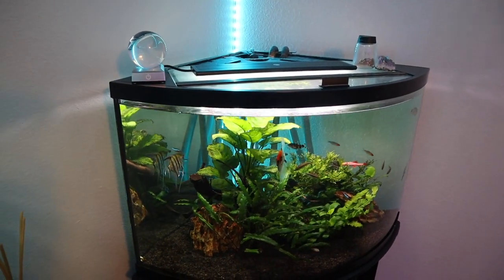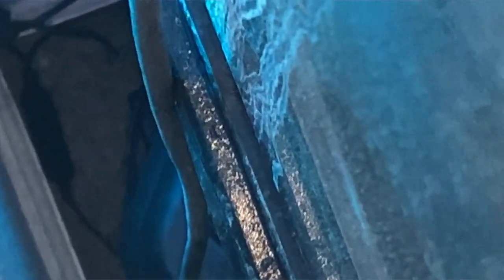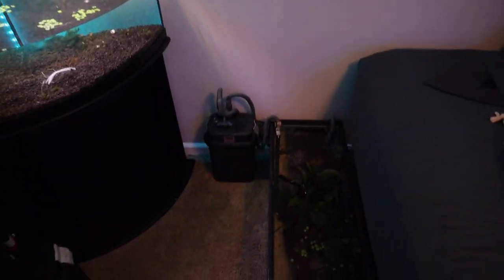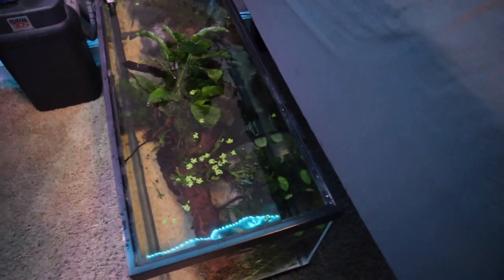My *TRAUMATIC* Weekend (My Fish Tank Cracked!)💥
Equipment I use to film!
✓ Canon M50
✓ Rode Go mic
✓ 4K Waterproof Action Cam (for underwater footage):
✓ PowerDeWise Microphone:
Products I love!
✓ HOB filter
✓ Canister filter
✓ 100 Watt heater
✓ Fluval spec Tank
✓ Saltwater Tank
✓ Fish Food
✓ Water Conditioner